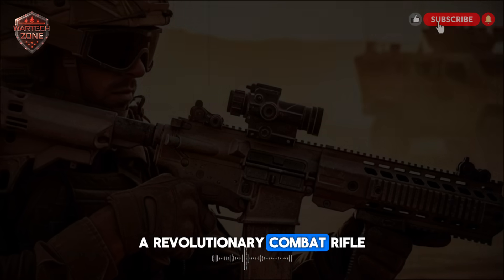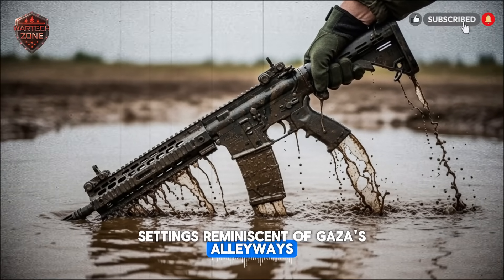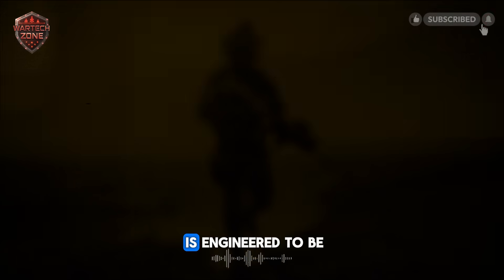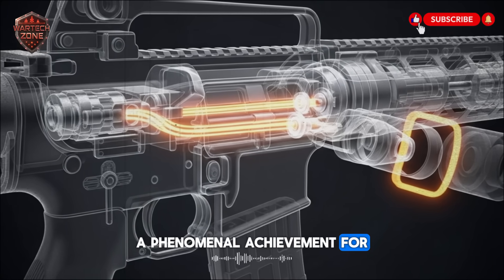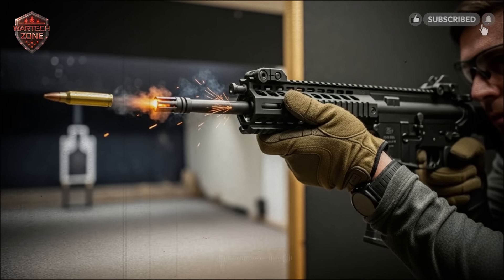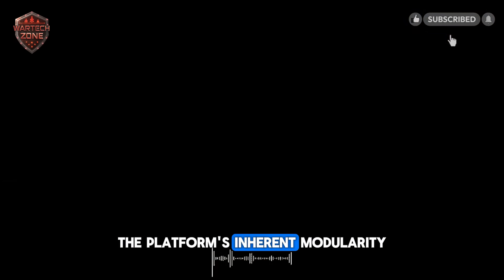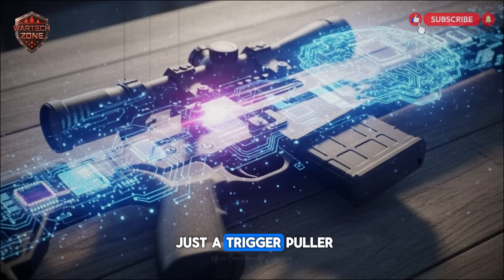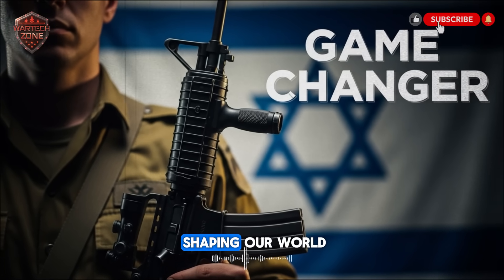Israel’s Latest Weapon Innovation Leaves the World Speechless!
Israel has once again stunned the global defense industry with its latest breakthrough—an AI-enhanced battle rifle designed to dominate the future battlefield. This video provides an in-depth look at the weapon’s revolutionary features, including its real-time targeting system, which uses artificial intelligence to adjust for wind, range, and trajectory automatically. Built with cutting-edge materials and a modular design, the rifle excels in extreme environments—from desert sandstorms to urban combat zones. We break down its integrated sensor networks, triple-safety mechanisms, and seamless connectivity with drones and tactical units. Whether you're interested in military technology, innovation, or global security trends, this reveal offers a gripping glimpse into the next era of warfare. Don’t miss this exclusive analysis of the rifle that’s already being called a "game-changer" by experts.

Israel defense technology, AI battle rifle, future weapons, military innovation, smart rifle, weapon unveiling, IDF technology, next-gen firearms, combat AI, tactical gear, military news, defense updates, weapon breakdown, Israel tech, drone-integrated rifle